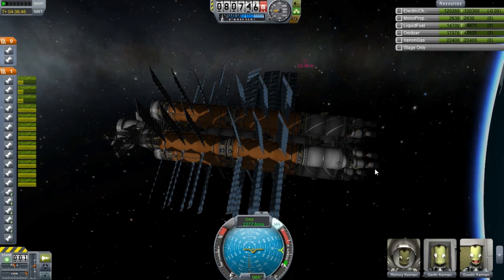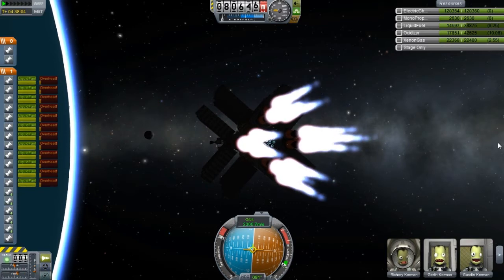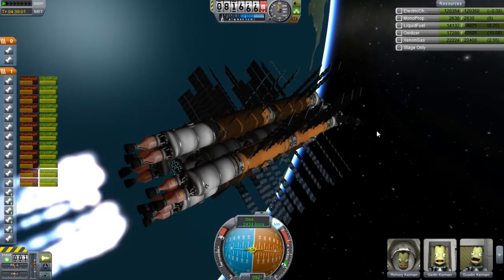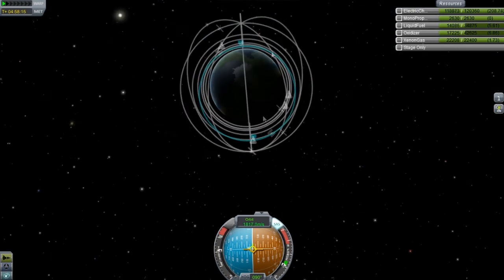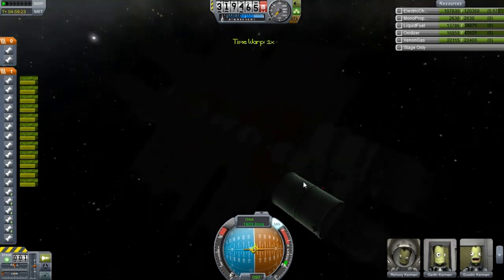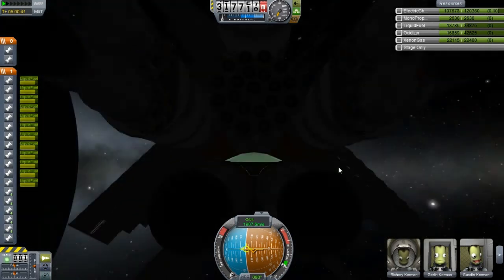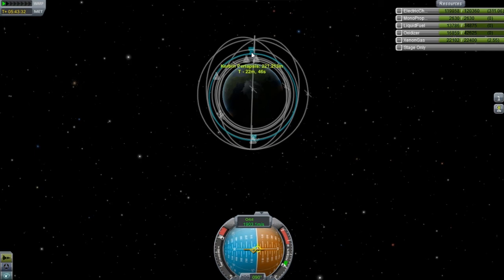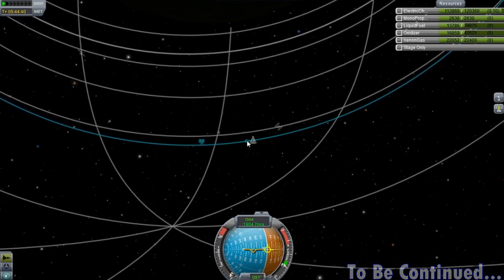KSP - Episode 182 - Jool Explorer 14 Test Burn!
In this episode I test fire the ship to see if all the systems are functioning correctly. I need to get it to a higher orbit at some point but for now I settle on a higher one that's better than what I got now.